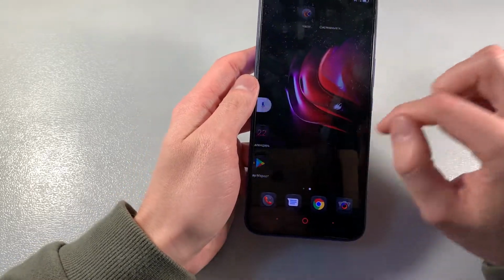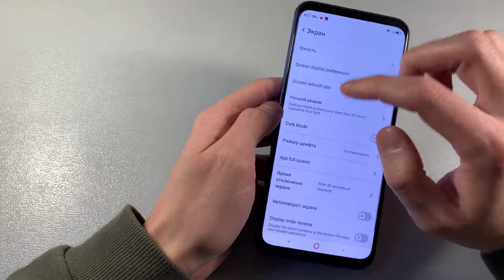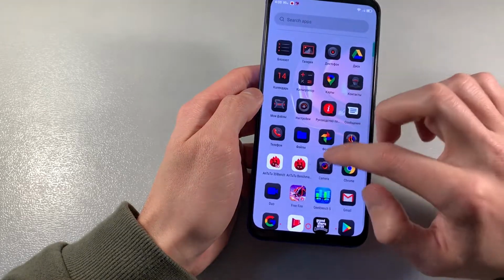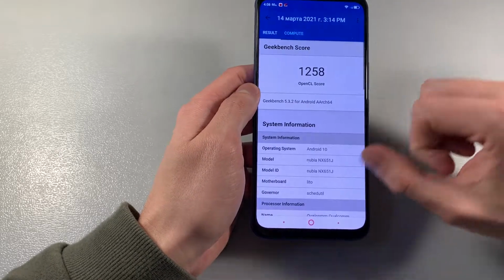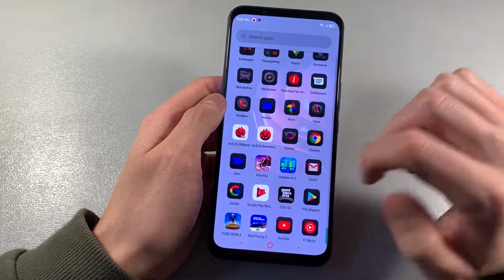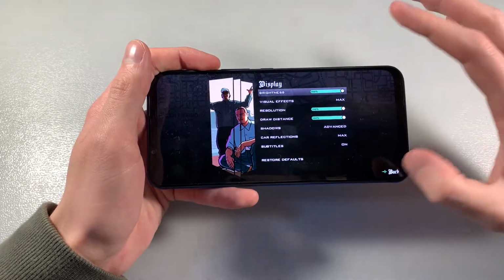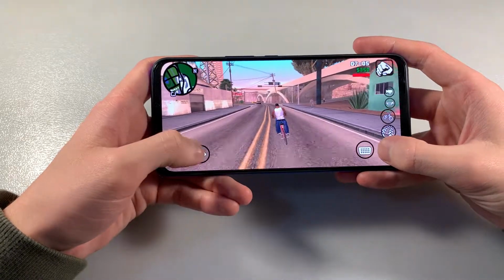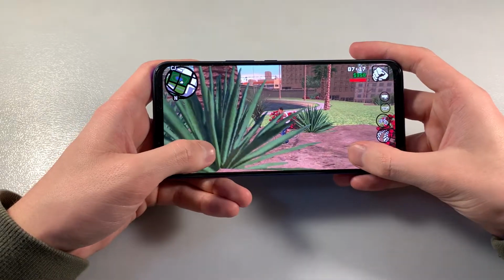Review Nubia Play 5G